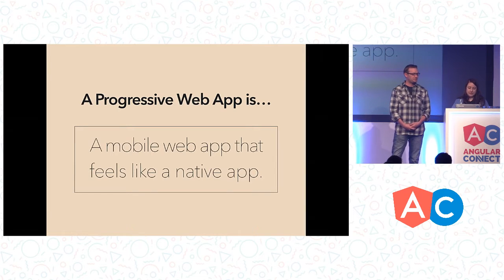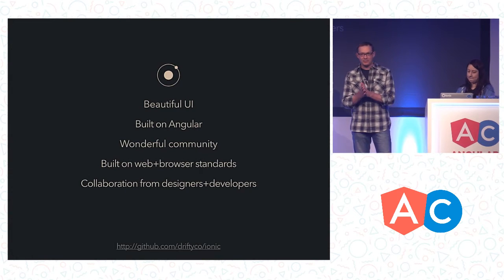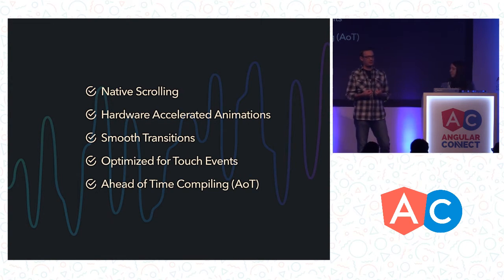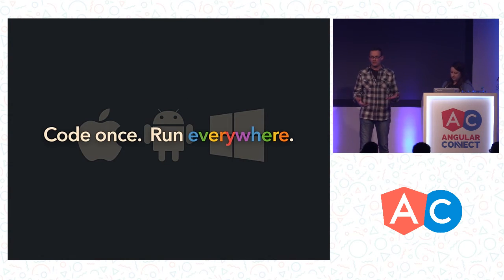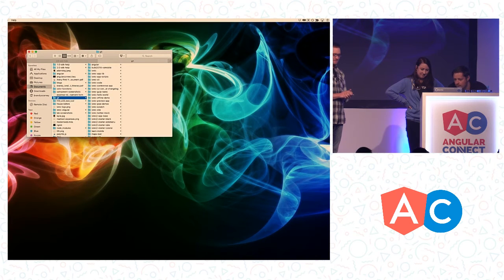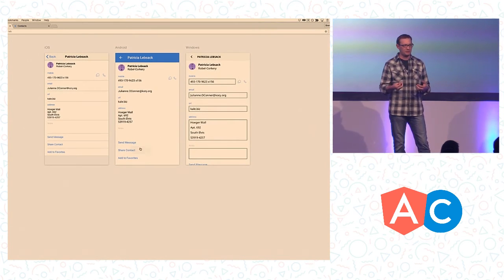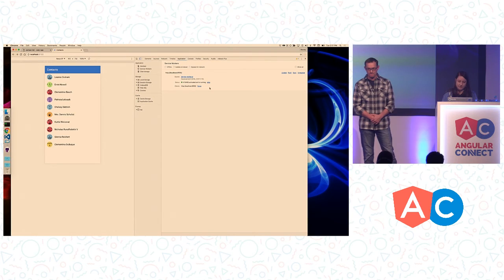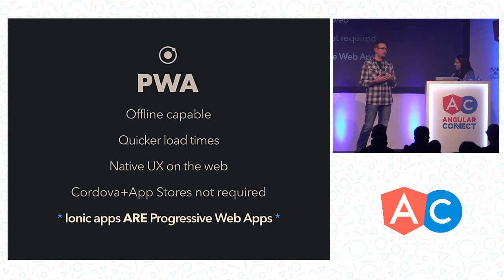Building Progressive Web Apps and Hybrid Apps with Ionic Adam Bradley and Brandy Carney